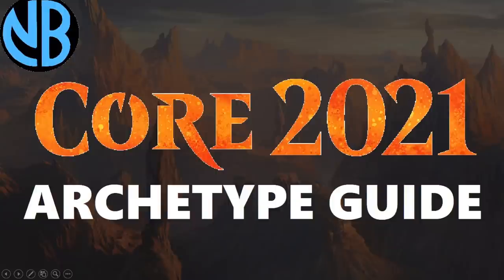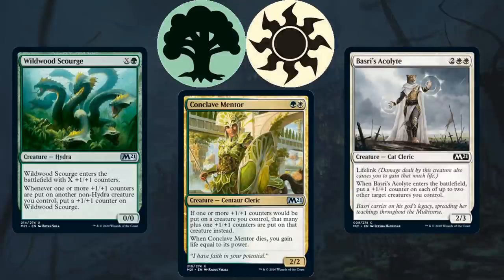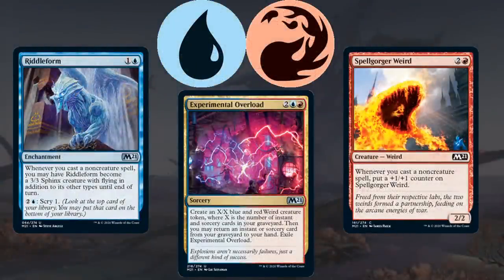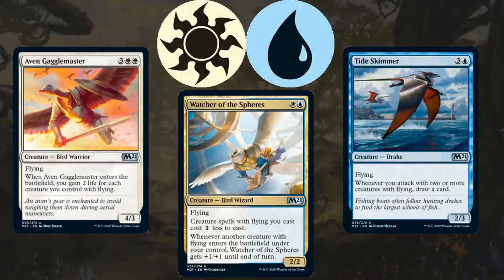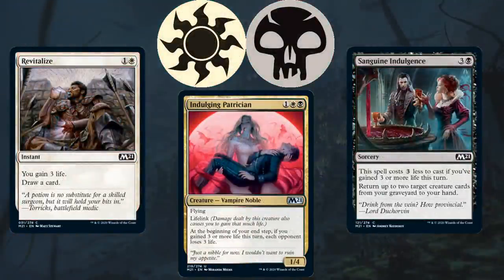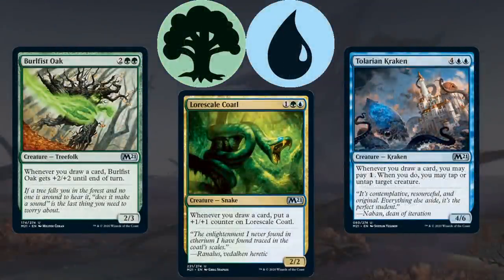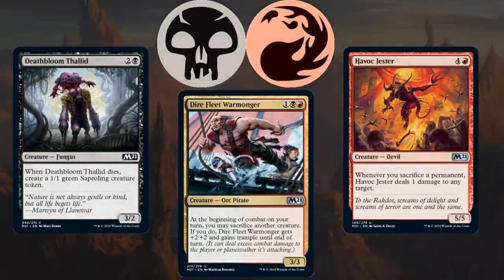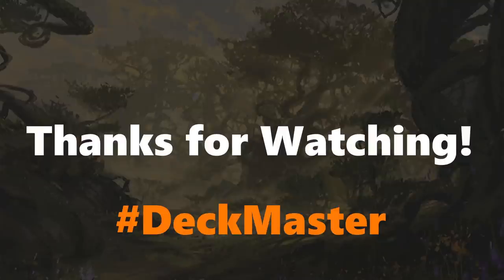CORE SET 2021 DRAFT ARCHETYPES GUIDE!!!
Welcome to a Core Set 2021 Draft Guide! In this Core Set 2021 Draft Guide I discuss all 10 Archetypes in the set, showing off some key cards and talking about how each strategy plays out! By being aware of what each color combination is trying to do you can have a better gameplan each draft and increase your win rate! This is a fantastic resource to view before you dive into your Prerelease or play your first Core Set 2021 Draft, as it will help you navigate your drafts and build stronger, more focused, decks! Feel free to discuss any of the combos in the comments and I will gladly respond with my thoughts or answers!